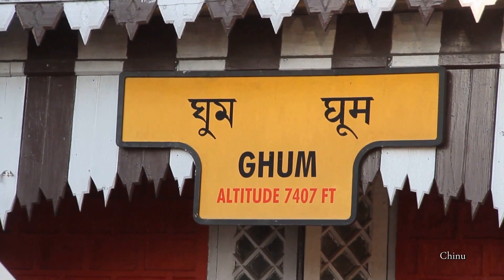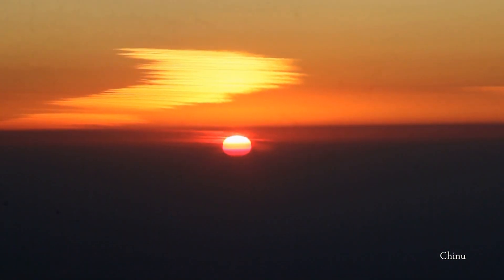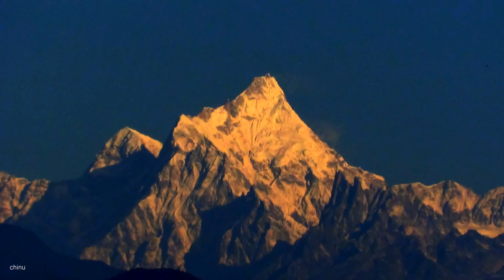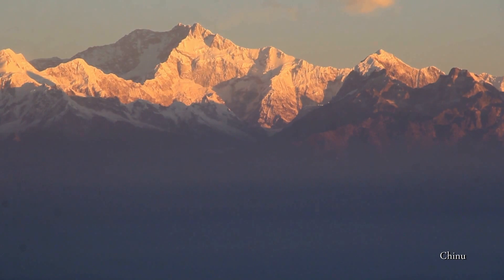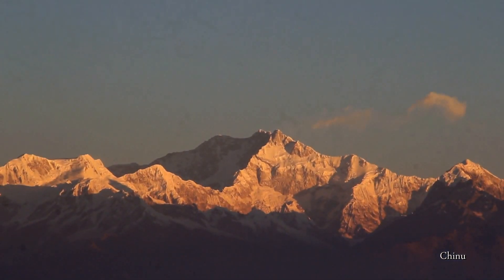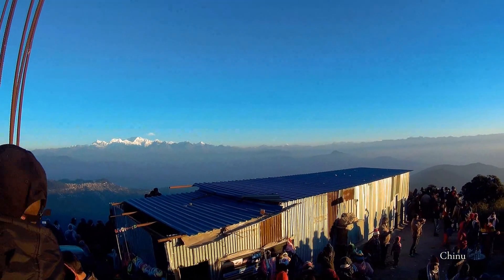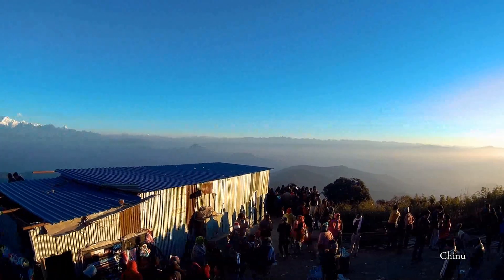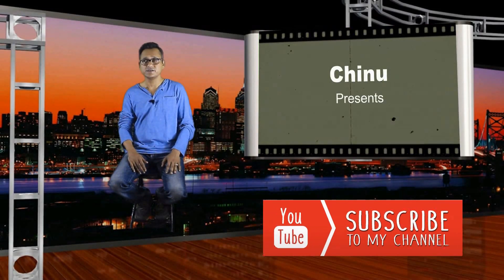Tiger hill | A Magical Sunrise Point (English) | Darjeeling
If you want to witness the first rays of sun hitting the twin peaks of Kangchenjunga, along with a panoramic view of Everest peeping through the peaks standing by its side, then Tiger Hills make for a perfect sunrise viewing point for you. Tiger Hill is at an elevation of 8,482 feet (2590 m) and is the highest peak in the neighboring region. It is a popular spot for watching the sunrise and the kanchenjunga. It is situated 11 kilometres away from the city and can be easily accessed through roadways from Darjeeling. Tiger Hill offers on of the most beautiful panoramas of the Greater Himalayas. Kanchenjunga, the third highest peak in the world, is lit up at sunset and sunrise in a mesmerising display of colours. Mt Everest and several other mountain peaks belonging to the 8000+m club can be easily seen from this hilltop. You can even spot the town of Kurseong on a day with clear weather as well as the rivers to the south viz. Teesta, Mahananda, Mechi and Balason.